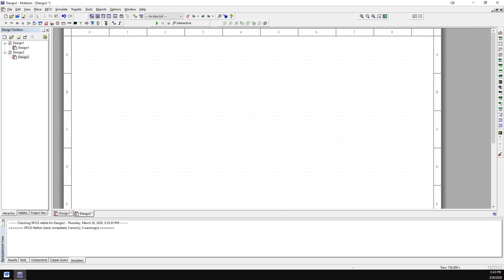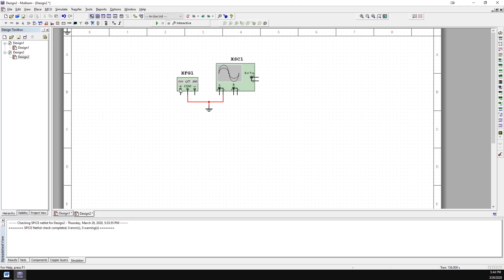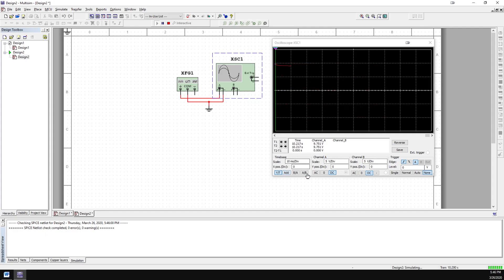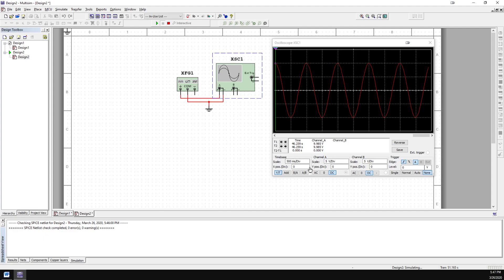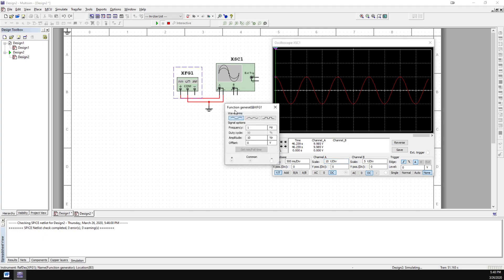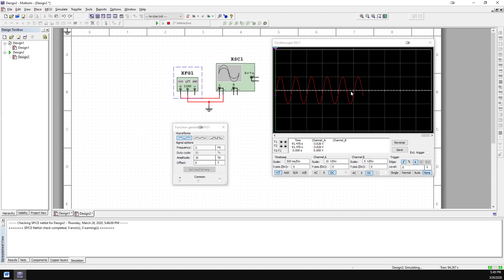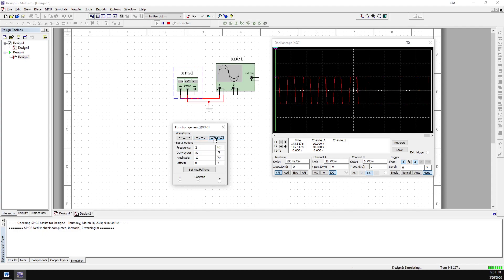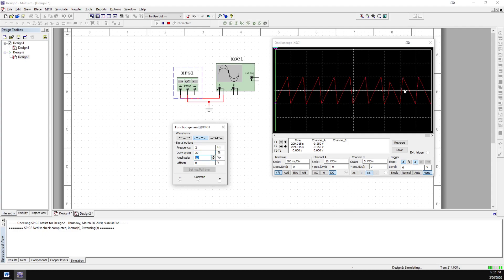Function Generators and Scopes in Multisim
How to use and configure function generators and oscilloscopes in Multisim.